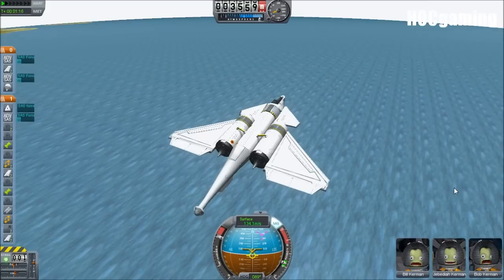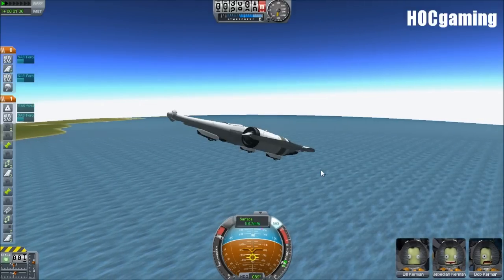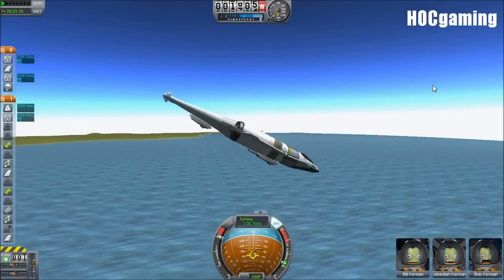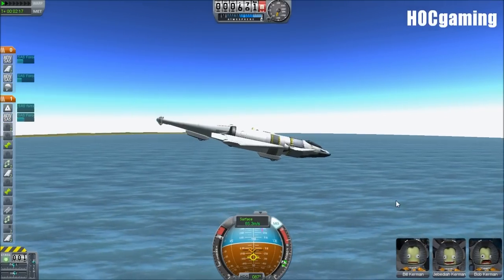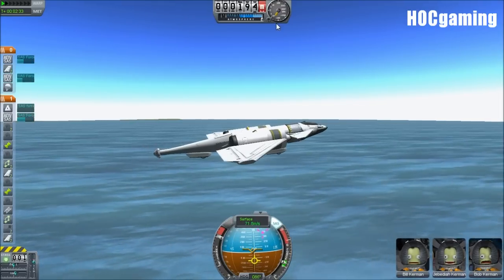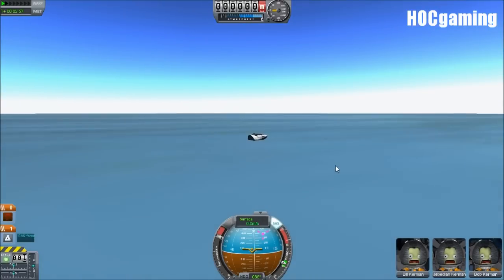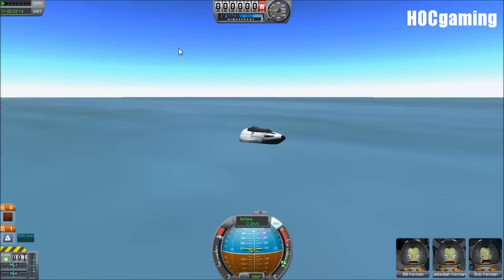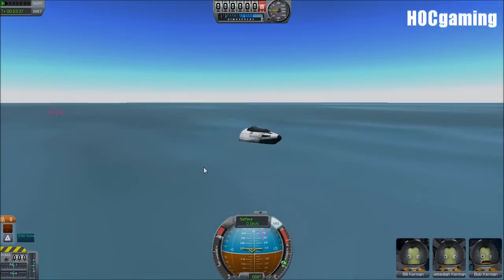Kerbal Space Program: Water Landing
The steps to safely(ish) performing a water landing in the Kerbal Space Program.

- More Kerbal Space Program videos